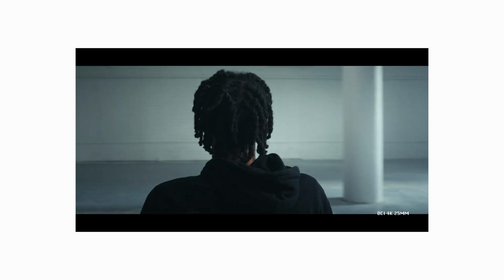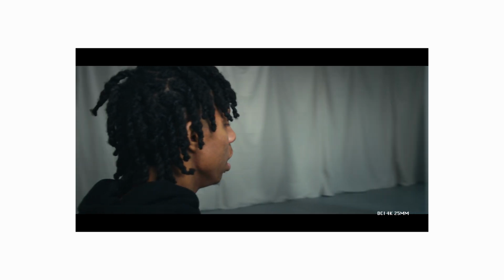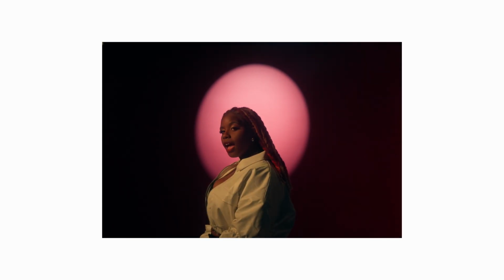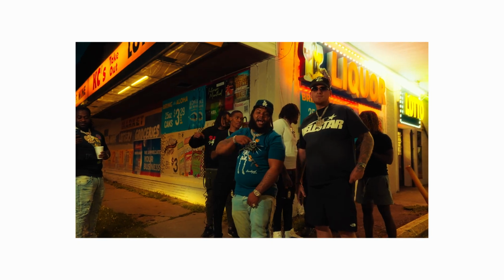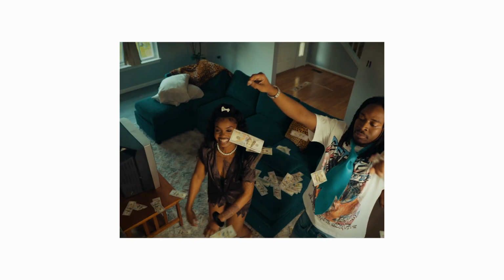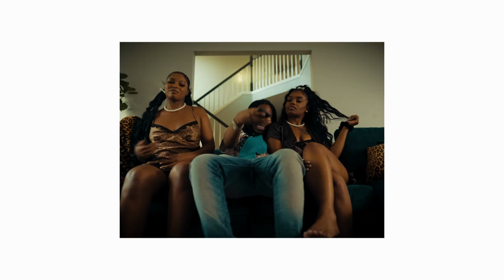My Fx30 Settings | How to Get the Best Out of Your Sony Cameras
Looking to unlock the full potential of your Sony FX30 camera? In this video, I walk you through my personal FX30 settings to help you achieve cinematic shots with ease. Whether you're a beginner or experienced filmmaker, I cover the best settings for picture profiles, color grading, autofocus, frame rates, and more. Discover how to enhance your video quality, improve your workflow, and get the most out of your Sony camera for your next project.